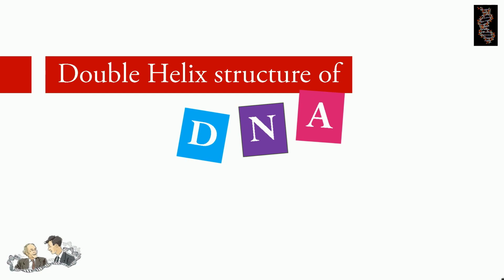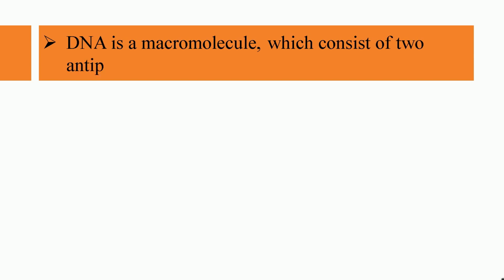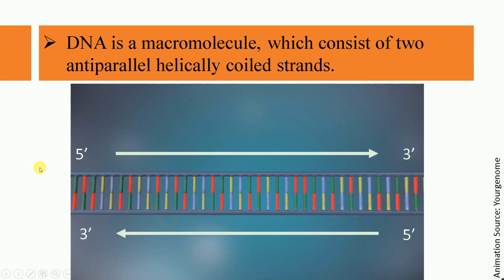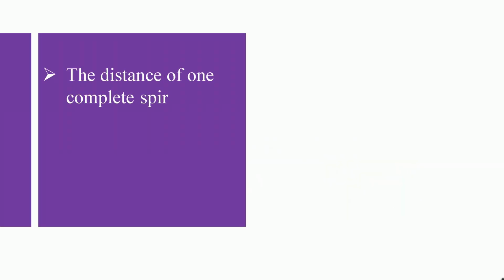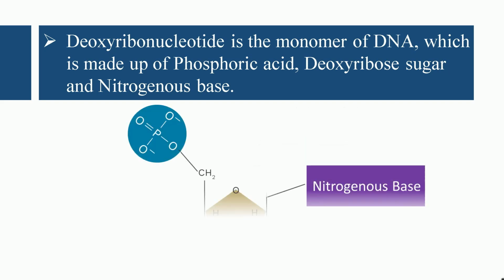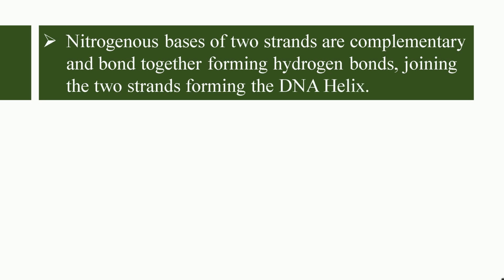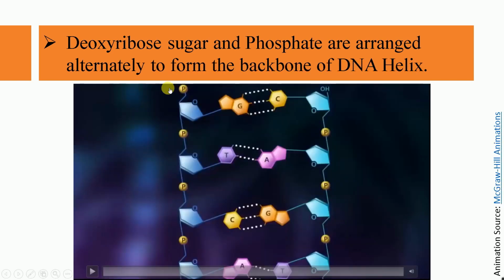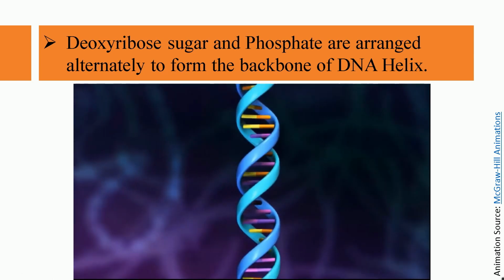DNA | Double Helix Structure of DNA | Duplex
This video describes about the important features of Double Helical structure of DNA as given by James Watson and Francis Crick, which is mainly useful for +2 students of NEB board. This video doesn't give the detail description about the structure.